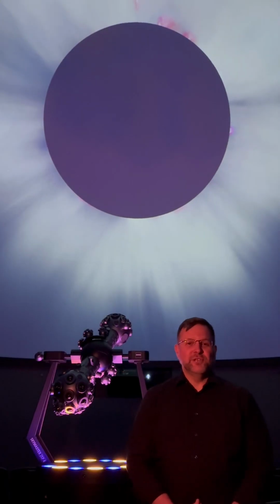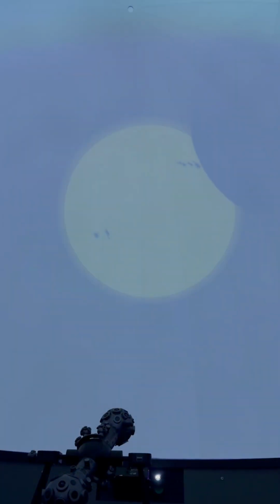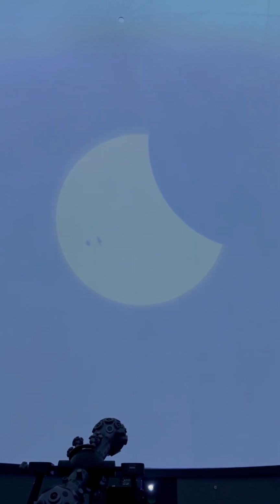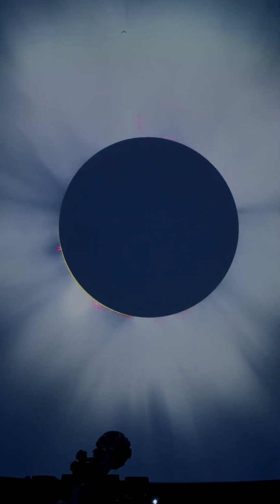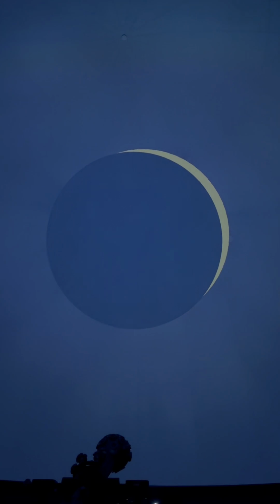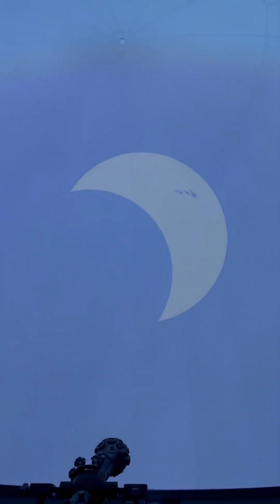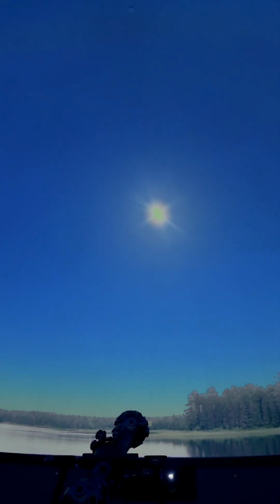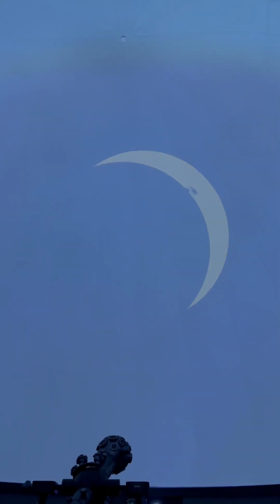Totality Tuesday Episode 3: The Eclipse Experience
As we are now less than 50 days from April 8, it’s time to think about where you will be to experience the total solar eclipse! Many people talk about seeing an eclipse, but it’s really more a matter of experiencing an eclipse. The entire eclipse occurs over about two and a half hours, and the exact timing depends on your location and when the Moon’s shadow starts passing over you.

Read more about the The Eclipse Experience including what to expect during First Contact, Second Contact, Third Contact, and Fourth Contact

Totality Tuesday is a series by Kevin Williams, associate professor of geosciences and director of the Whitworth Ferguson Planetarium, which will provide information about the total solar eclipse that will be visible throughout Western New York on April 8, 2024.